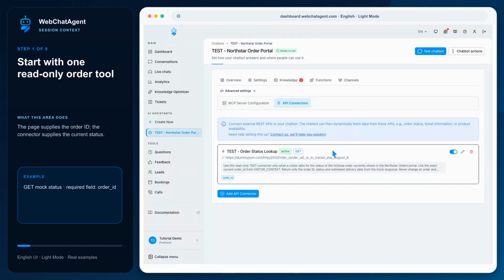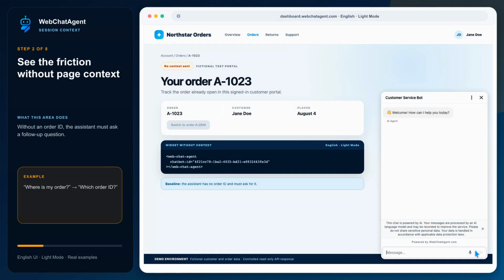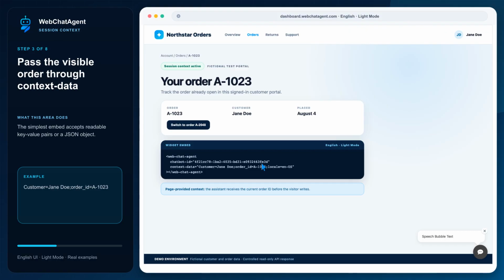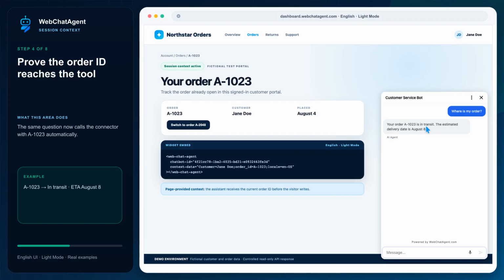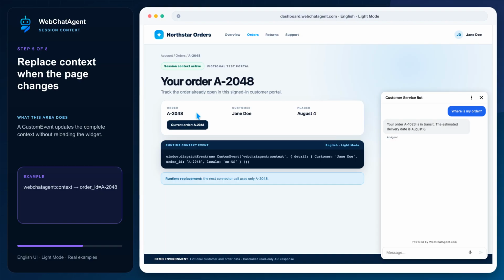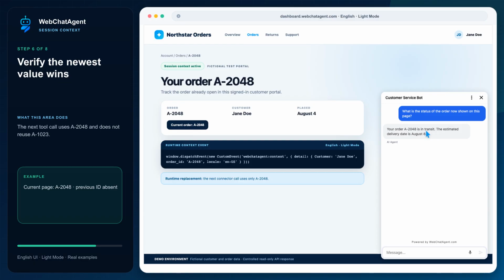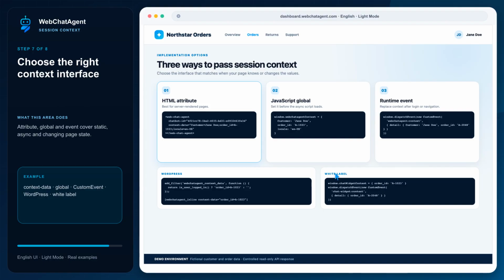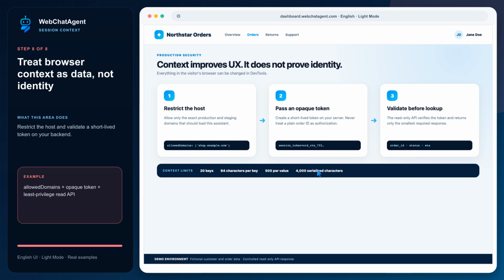AI Chatbot for Ecommerce: It Knows the Order Before You Ask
AI chatbot for ecommerce tutorial: see how live session context lets a chatbot answer an order-status question without asking the customer to repeat the order ID.

This real WebChatAgent walkthrough proves three flows:
• Without context, the chatbot asks for the order number.
• With order_id=A-1023, a read-only API Connector returns “in transit” and the ETA.
• After a runtime context change to A-2048, the next connector call uses only the new order.

You’ll learn how to use:
• context-data on the widget script
• window.webchatagentContext
• the webchatagent:context runtime event
• WordPress filters and inline shortcode attributes
• white-label aliases
• allowed domains, opaque tokens and server-side authorization

Important: browser context improves relevance, but it is not authentication. Never expose private customer data only because a value exists in the page.

Chapters:
0:00 Session context for ecommerce chatbots
0:05 Configure the mock order-status API
0:55 Test without customer context
1:37 Add order_id with context-data
2:29 Verify the A-1023 connector result
3:20 Switch context at runtime
4:08 Verify only A-2048 is used
4:56 JavaScript, WordPress and white-label APIs
5:51 Security, limits and safe production use
6:47 Summary

The DummyJSON endpoint shown in this video is a public mock service. All customers, orders and identifiers are fictional.